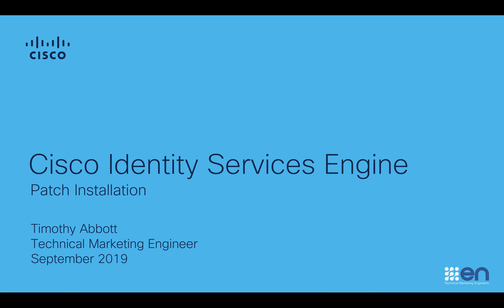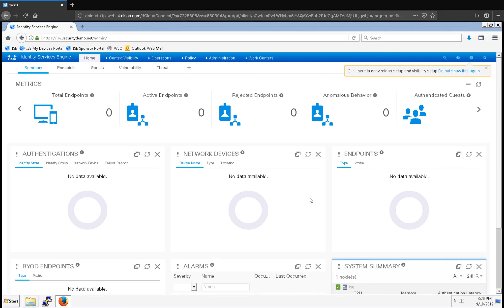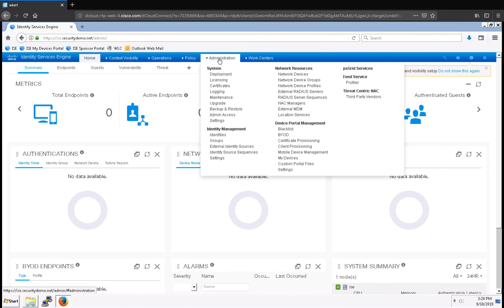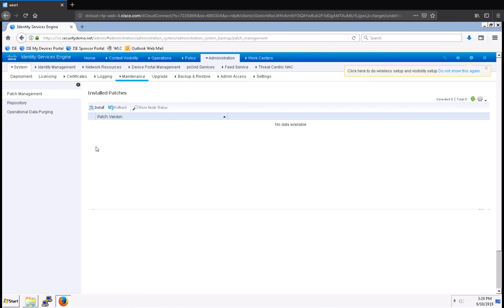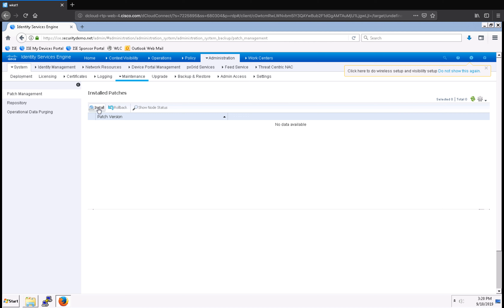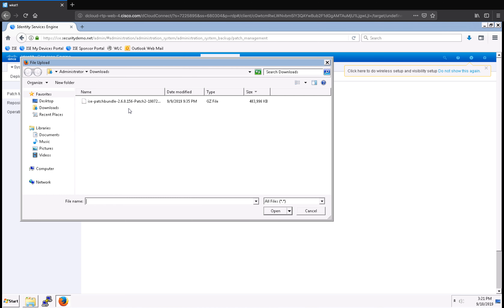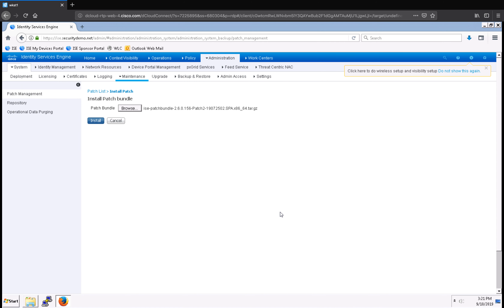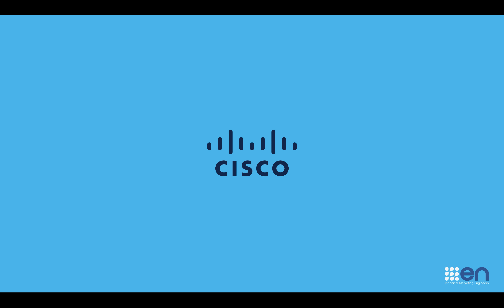Patch Installation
In this video, I show you how to install a patch into a standalone deployment of Cisco ISE.